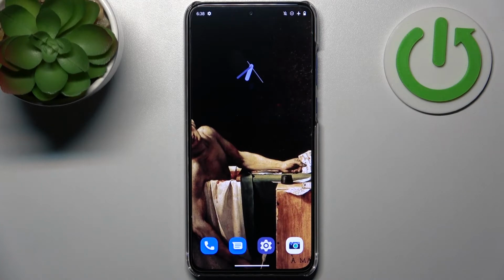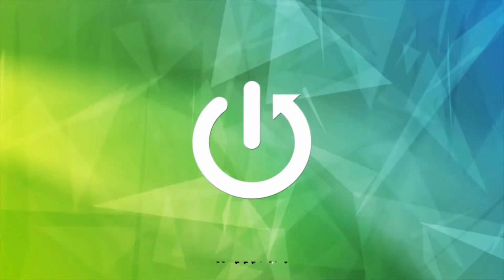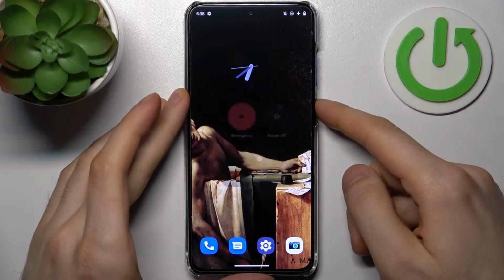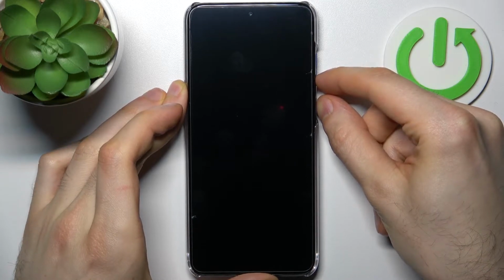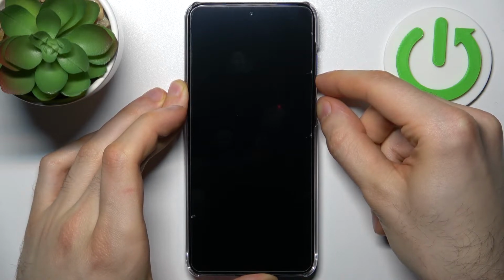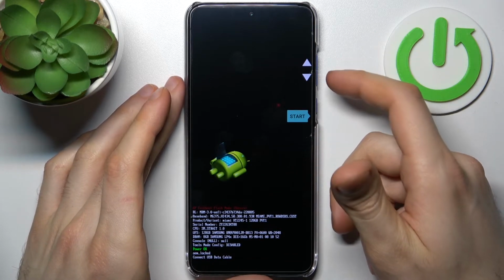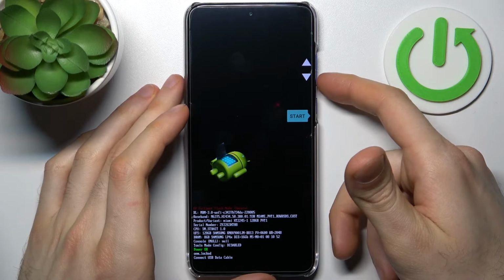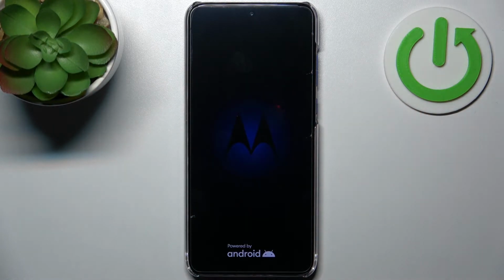How to Enter the Boot Mode on the MOTOROLA Edge 30 Neo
Learn more about the MOTOROLA Edge 30 Neo:
In this video tutorial, we would like to show what steps you need to take in order to enable the bootloader hidden mode on your MOTOROLA Edge 30 Neo smartphone. Therefore, we are humbly inviting you to view this video and learn how to boot your MOTOROLA Edge 30 Neo mobile device into boot mode.

How to enable the bootloader on the MOTOROLA Edge 30 Neo? How to activate the bootloader mode on the MOTOROLA Edge 30 Neo? How to boot into the bootloader on the MOTOROLA Edge 30 Neo?